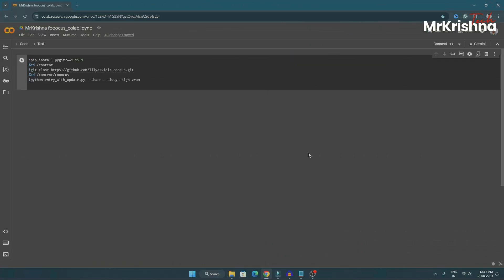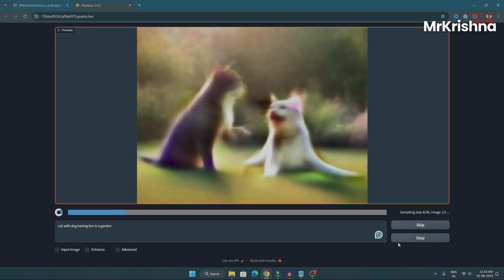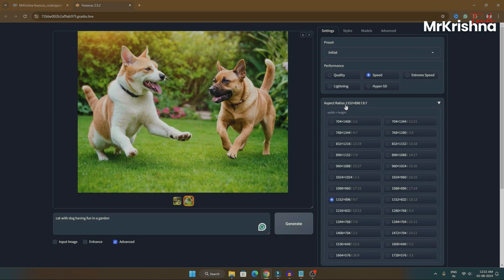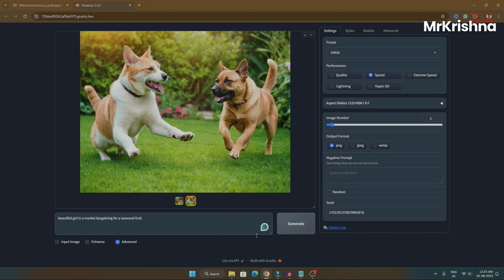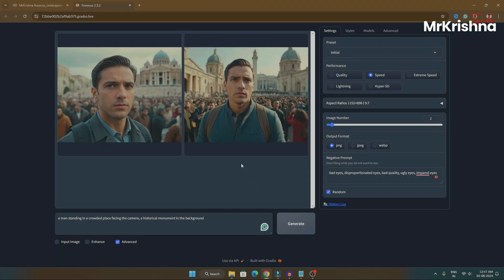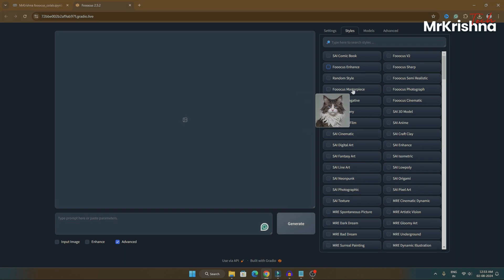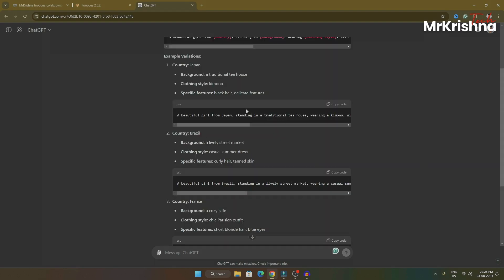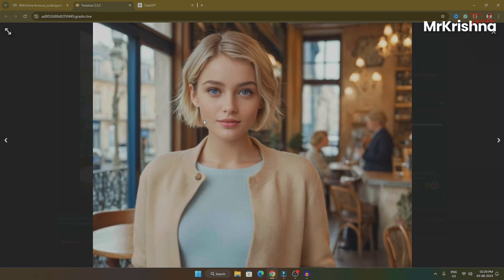How to use Fooocus Ai without GPU 🫡 | Google Colab 🎯 | Completely Free 👌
Discover how to create a stunning AI influencer using Fooocus in this comprehensive tutorial! We'll walk you through every step of the process, from setting up Fooocus to designing and personalizing your AI influencer. Learn how to make your AI stand out with unique features, backgrounds, and styles. Whether you're a beginner or a seasoned creator, this guide will help you bring your AI influencer to life.

Best sellers on Amazon 🛒🛍️💰:

- LG 9 Kg, 5 Star, AI Direct Drive Technology,
- Bosch 8 kg 5 Star Fully-Automatic Front Loading Washing Machine
- Samsung 8 kg, 5 star, Eco Bubble Technology, AI Control, Wi-Fi

Mobile phones 📱
- Samsung Galaxy S21 FE 5G
- iQOO Z9 Lite 5G
- Apple iPhone 13 (128GB)

MrKrishna